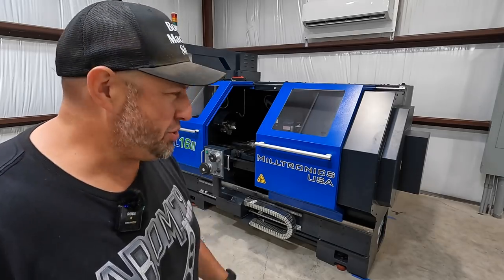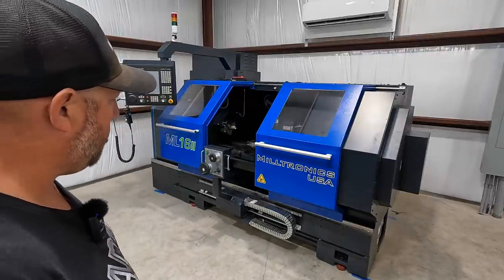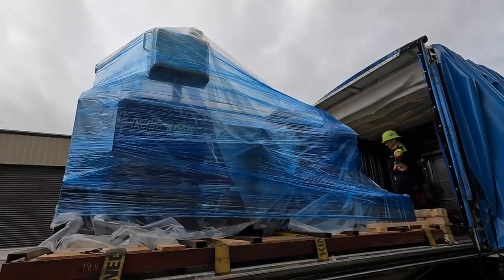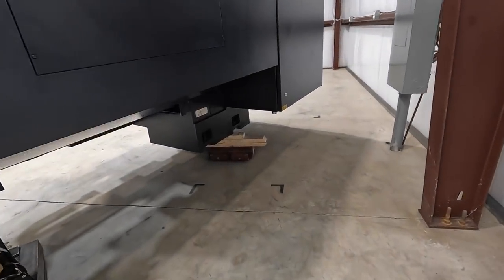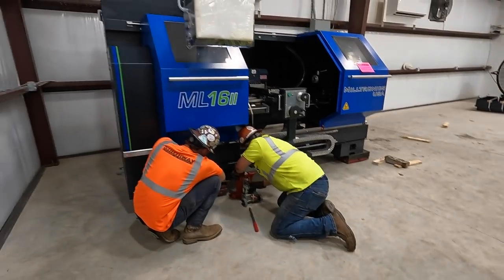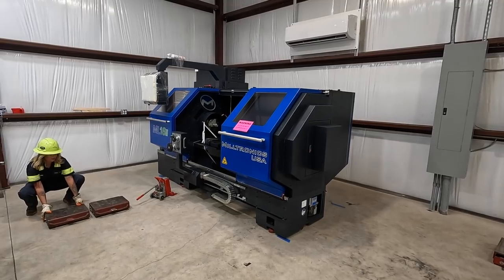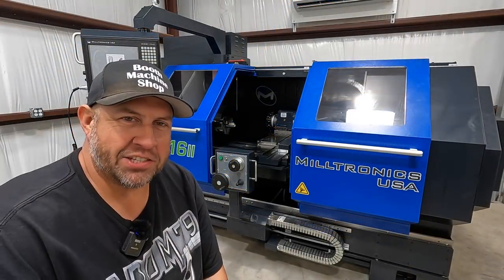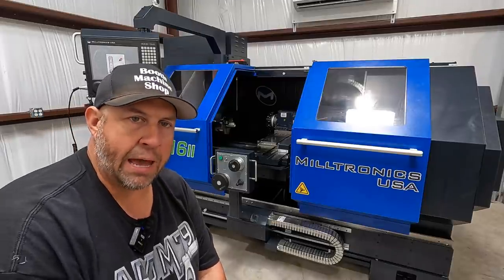Milltronics ML16 CNC Lathe, Our First CNC!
Exciting times for the Abom shop! This is our very first CNC machine we have brought into our shop, a Milltronics USA ML-16II Cnc lathe and I am excited to announce I have formed a partnership with Milltronics USA! I'll be working with Milltronics on two of their machines to begin my training and learning the art of Cad & Cam and I'd like to share this journey with you here on my YouTube channel. This video is just the start of much to come. I wanted to share the footage of unloading and installing the machine on day of arrival. I will have followup videos once we get the machine under power, shop air and begin our training on how to operate the machine.
Please visit the Milltronics website to learn more about the CNC machines they have to offer.